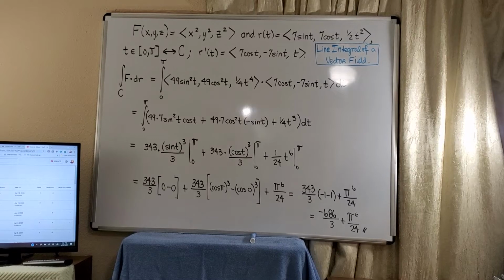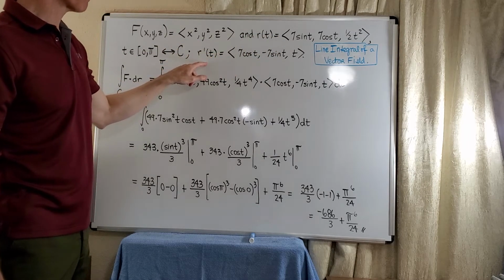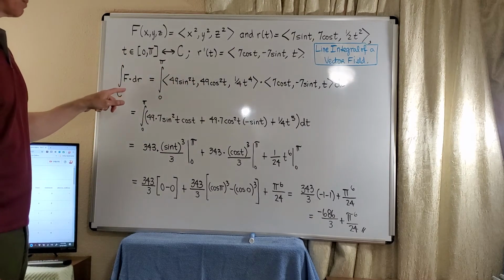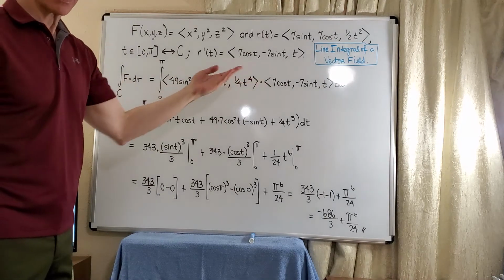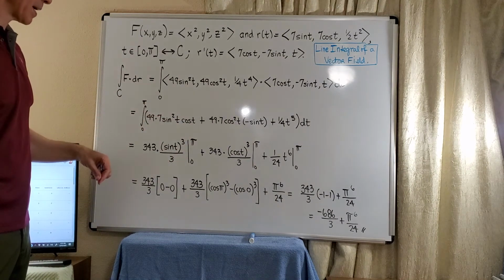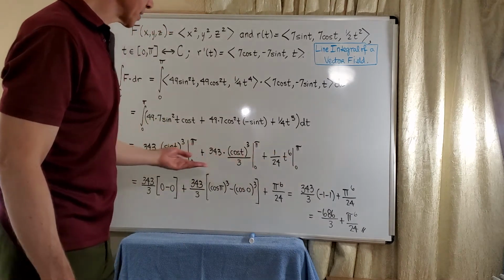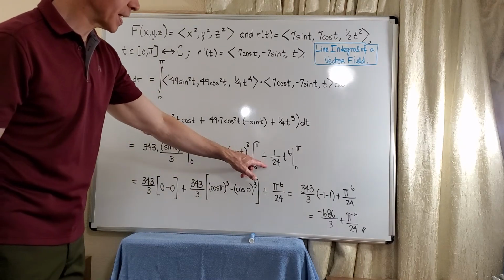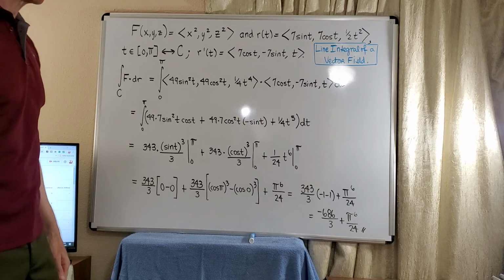Line Integral #3 CALCULUS III